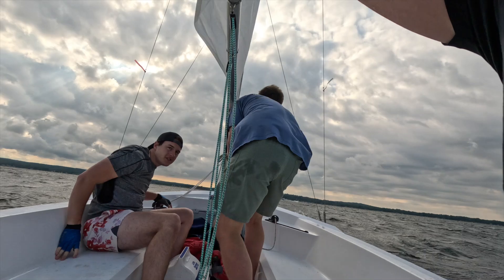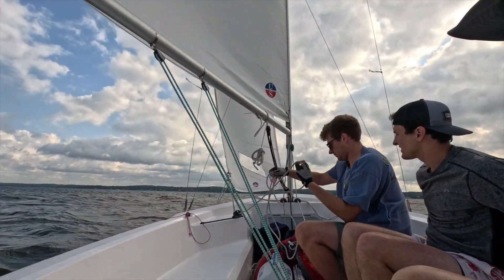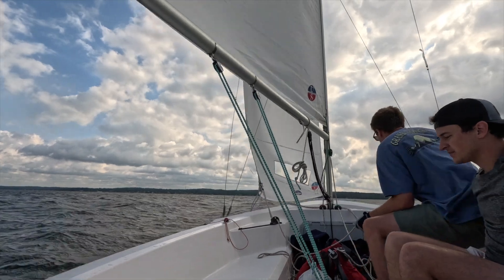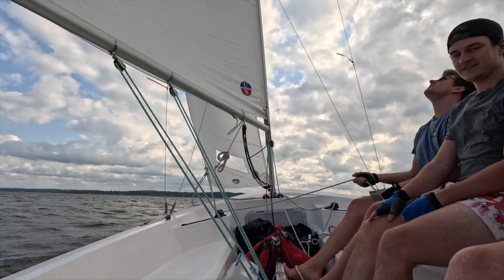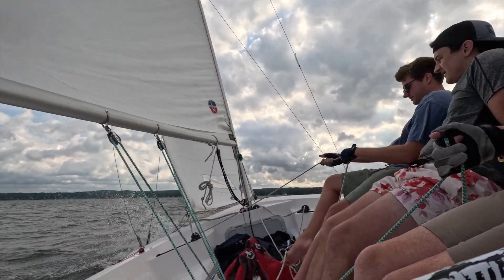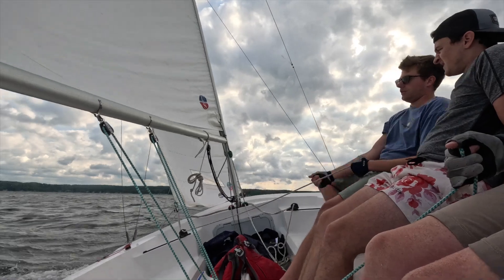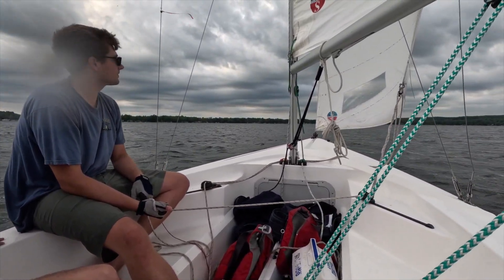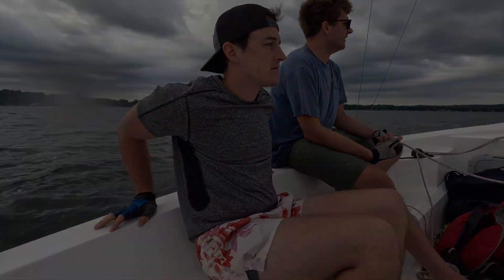Precision 185 Sailing Chautauqua Lake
Check out another vlog from Michael Vlogs.  Uploads when I get an interesting topic. Great Danes,  Skiing, Travel, Boa constrictors etc.

Maybe you would like to join and show some love to the boys?!?

I have a partnership with Kuranda Indestructible Dog Beds. Finn ate every bed until I got this one. Then when he was mature enough I got a fleece topper which is easily washable.   Please use this code to purchase your dog bed

I have been using memory foam beds from Dogbed4less.com for years.  Great product which fits neatly inside my custom stalls.  They come with a moisture barrier cover and two external covers.  In exchange for talking about these beds, they gave me a free bed.

GreatDaneChannel

or here: Dogbed4less.com
Dogbeds4less.com

Kurgo - Go Together
Help support a company who help keep Magic and Finn safe on car rides by donating two harnesses and tethers to them.  They also have great coats for cooler weather.